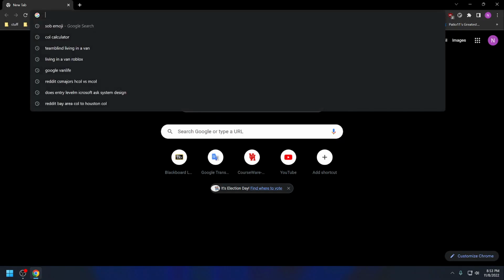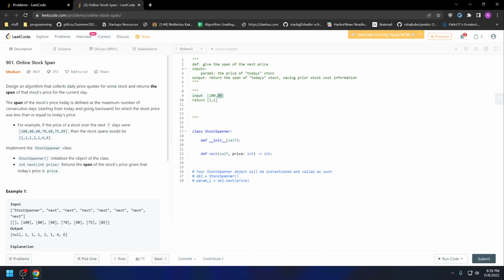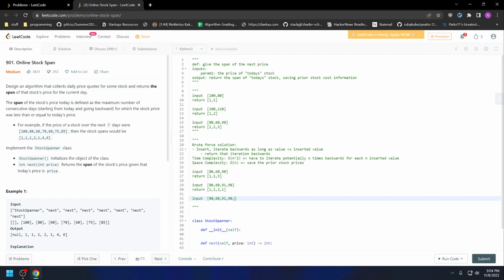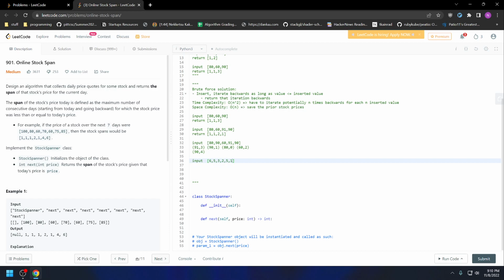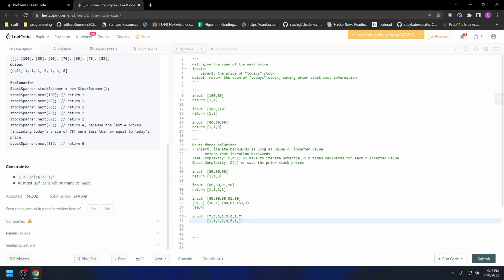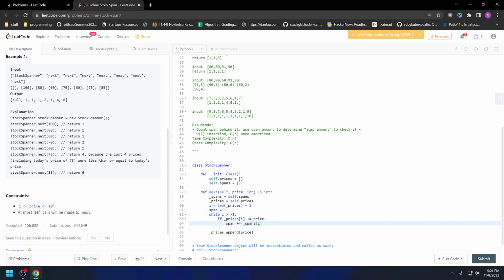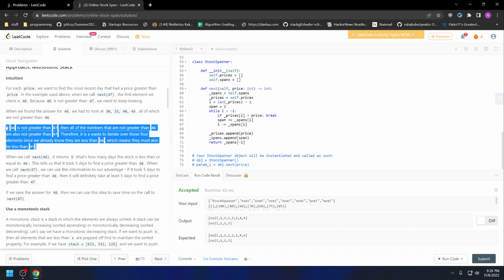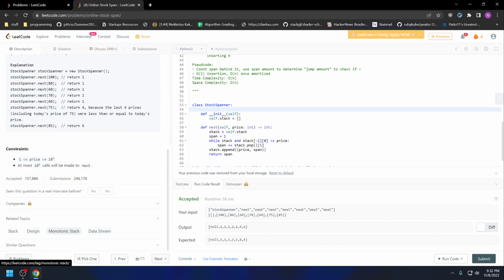POV struglling through 901 online stock span